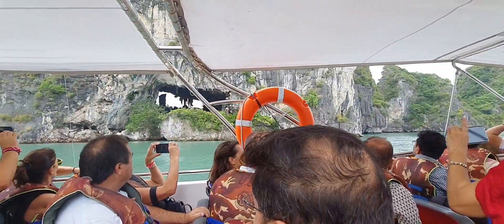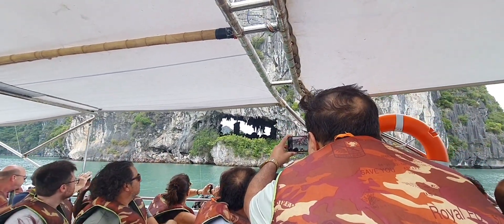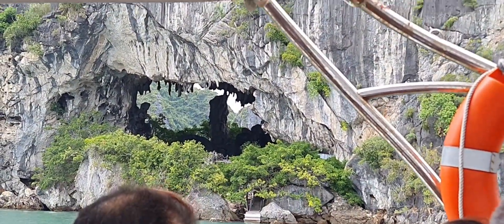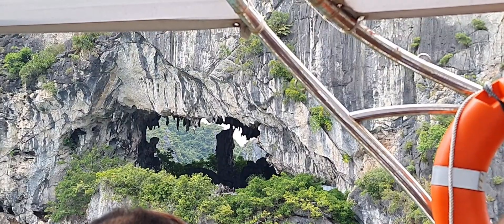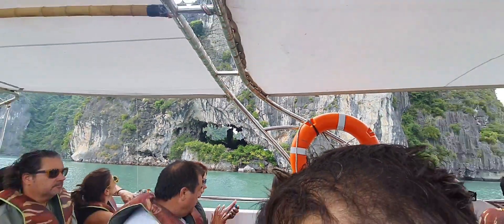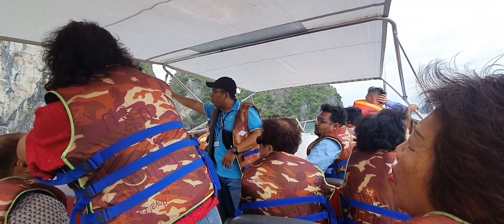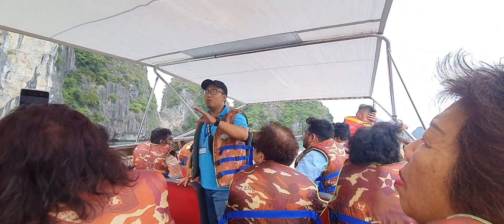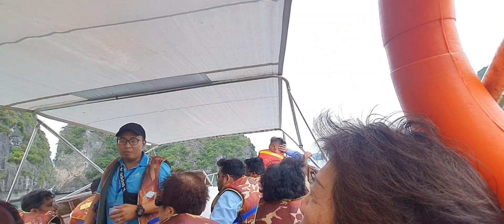UNESCO-listed landscapes of Ha Long Bay, Vietnam!! 🙏😊